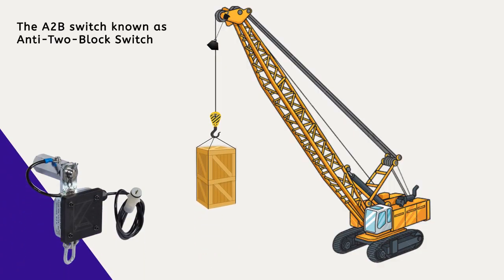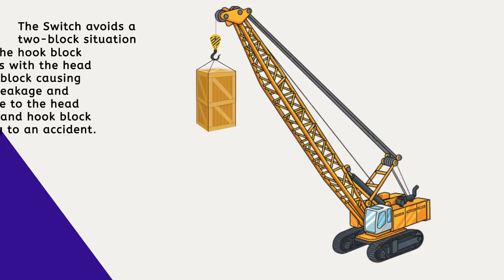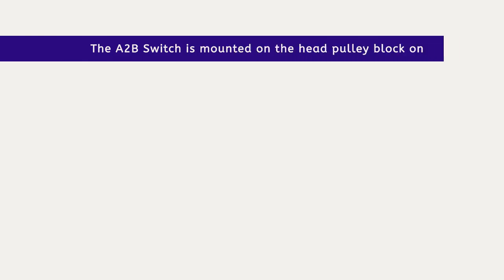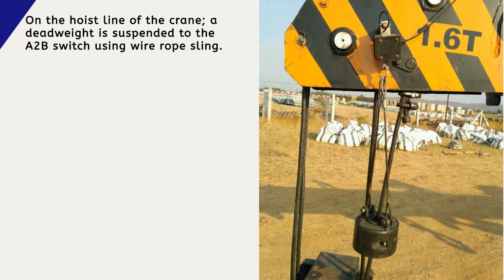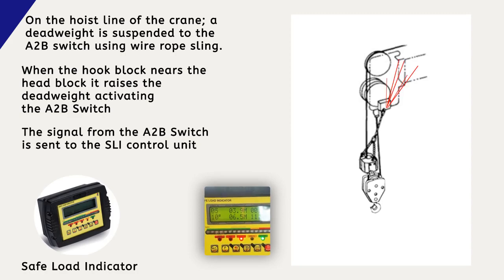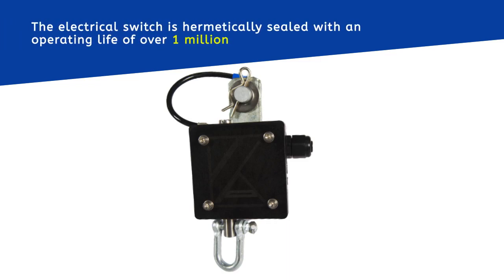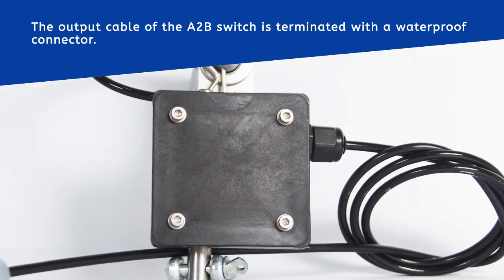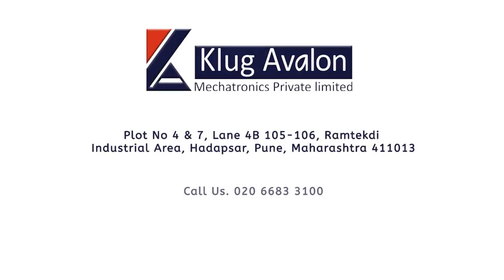A2B Switch | Limit Switch | Over-hoist Switch | For All Cranes | Klug Avalon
The A2B Switch (Anti Two Block Switch/ Overhoist Switch) from the integrated Crane Safety Solution & Manufacturer- “Klug Avalon Pvt Ltd” based in India, is a Crane-Safe Sensor system designed and integrated-ly manufactured to provide high-end safety while lifting any heavy load on the work-filed, that alerts and send signals back to the Crane Operator when the lifting hooks close to the head of the crane boom on SLI Control Unit / HMI (Human Machine Interface) mounted in the Crane's cabin.

In the two-block collision situation, the alert signal is being streamed directly to the crane operator resulting in the activation of Cut-off action (The whole Crane's operation goes on hold until the crane operator bypasses it via HMI system). This over hoist sensor avoids the huge accident and damage to the head and the hook block, by accurately measuring the safe distance between them and generating the alert signals in such a situation.

The length between the hook block and crane head in the Over-hoist switch can be configured/calibrated as per the crane requirement.
The measure target cranes are:
• Pick & Carry Crane.
• Telescopic Boom Crane.
• Lattice Boom Crane.
• Lorry Loader/ Truck Mounted Crane.
• EOT Cranes.
• Level Luffing Crane.
• Offshore Crane.
The Anti Two Block Sensor System Comes with a Deadweight & A2B Switch sensor jointly work together with Crane SLI (Safe load Indicator) Control Unit.

In India, South Africa, Arab Countries- the Major Renowned Crane Manufacturers (OEMs), Crane Owner/renter, have installed Our A2B Switch sensor System with Crane-SLI Control unit to protect and smoothen the work lifting operation in a safe created environment.